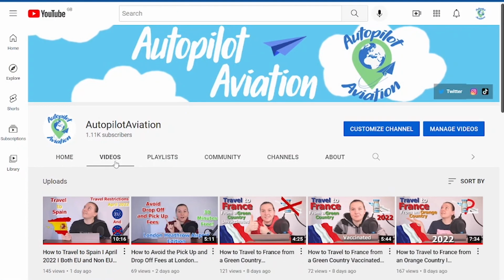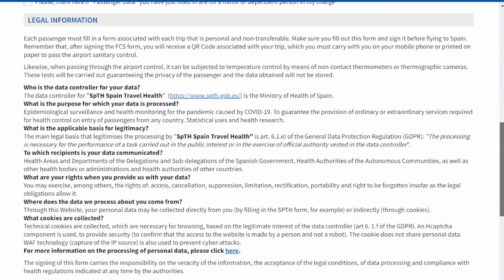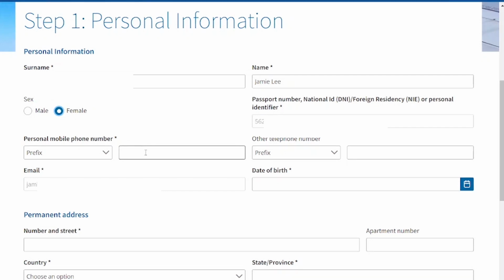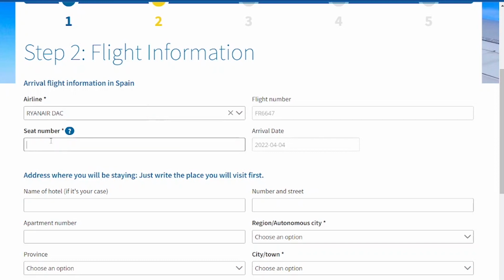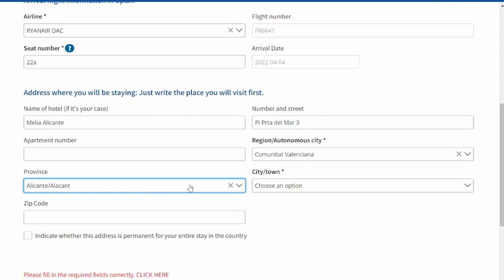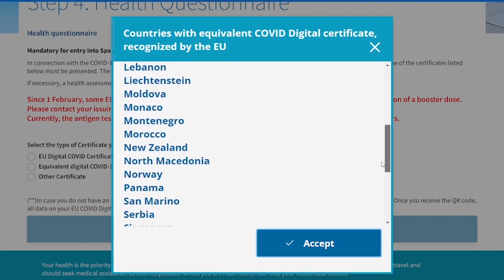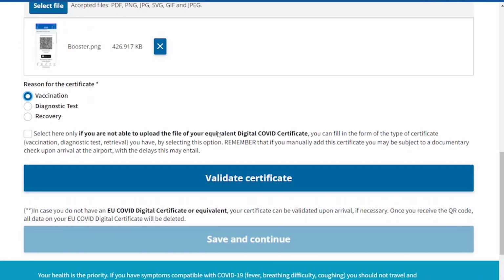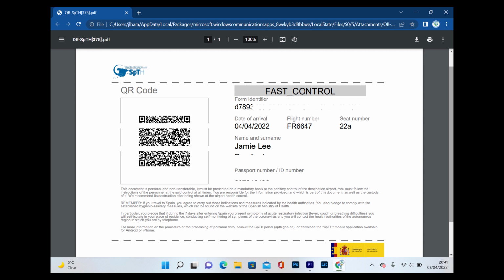How to Complete the Spanish Health Control Form/Passenger Locator Form/SpTH Form I April 2022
UPDATE: THIS FORM IS NO LONGER REUQIRED BY SPAIN

UPDATE: If you are travelling from the EU there are no longer any restrictions. Therefore this form is not required.
UPDATE: If you hold an EU Digital covid certificate, or EU equivalent of vaccination against covid-19 or a negative test, or certificate of recovery you are no longer required to complete this form (This includes the NHS covid pass). If you do not hold an EU certificate or EU equivalent, you will still be required to complete this form.

Hello everyone, I hope this video can help you to complete the Spanish health form which is required to be completed by all those travelling to Spain, no matter what country you are travelling from. It is filled out from a UK perspective but is similar for all countries.
If you want a breakdown of all the rules for both EU and non EU citizens in terms of travelling to Spain, then you can watch my previous video

Please ensure you are on the correct website. The form is FREE to complete. If it asks for payment then you are on the wrong site.

(Also, if you would like to give some extra thanks, you can click the button under the video that says Thanks with a $ in a heart and make a donation. I do this in my spare time so anything is greatly appreciated. Thanks)